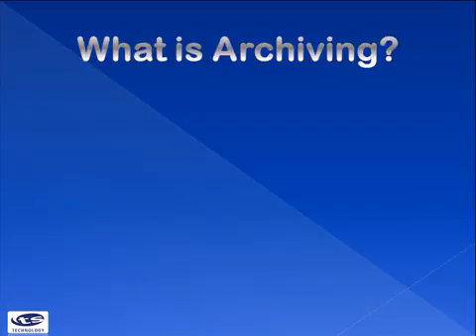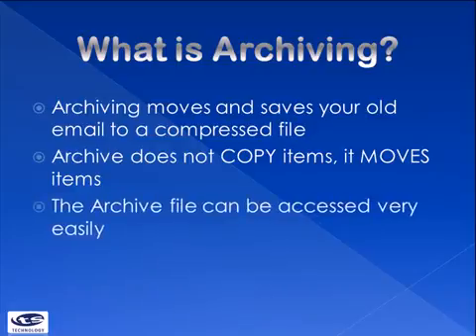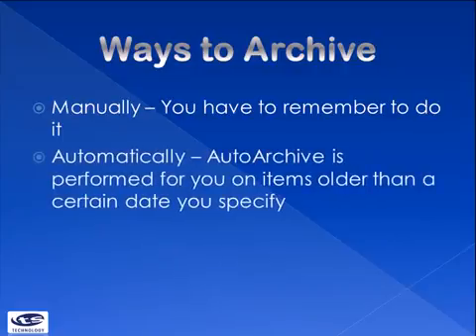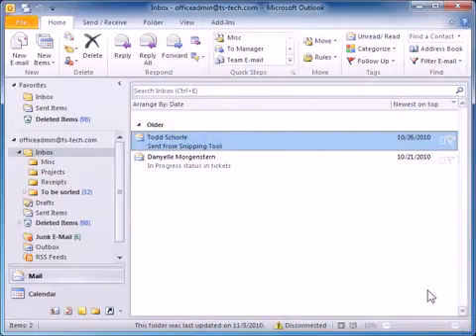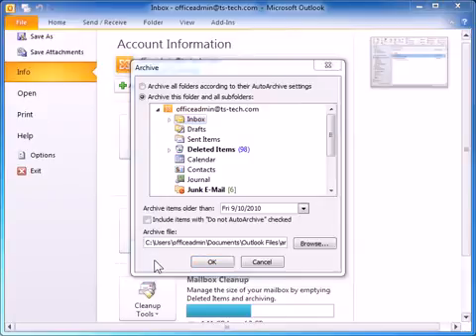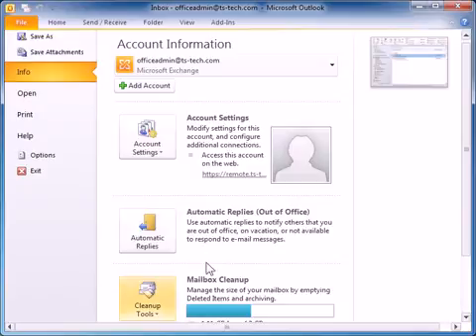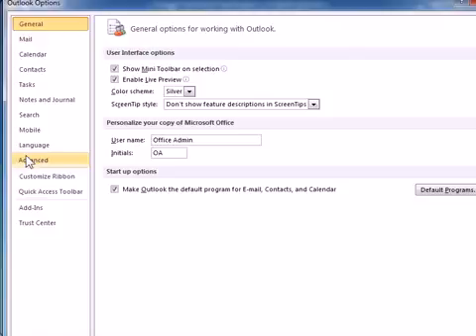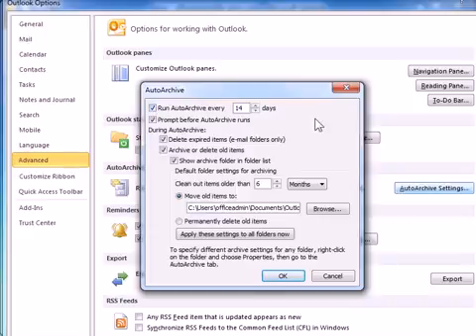bbc news How's to Archive your Outlook 2010 Email